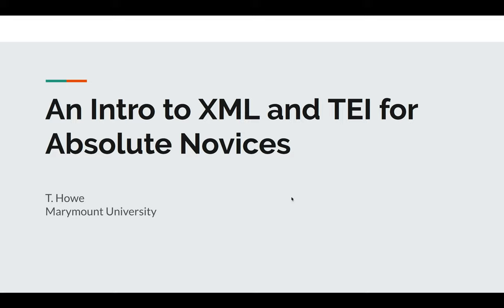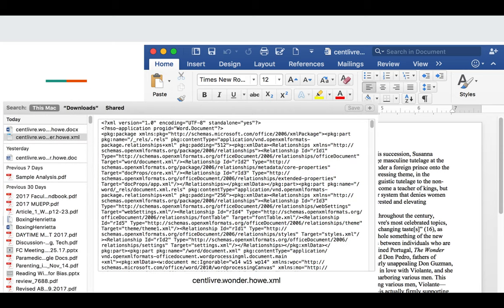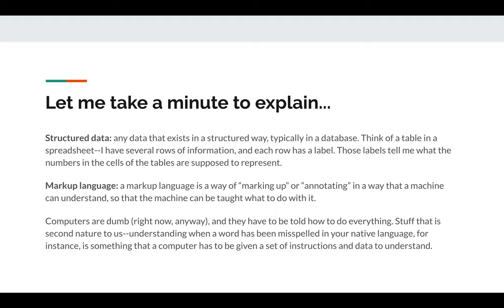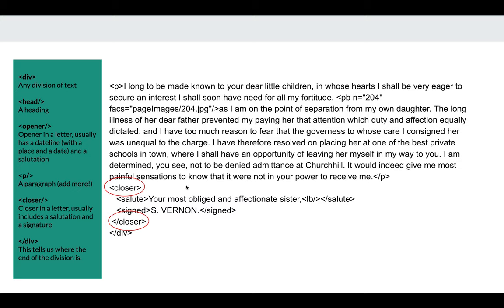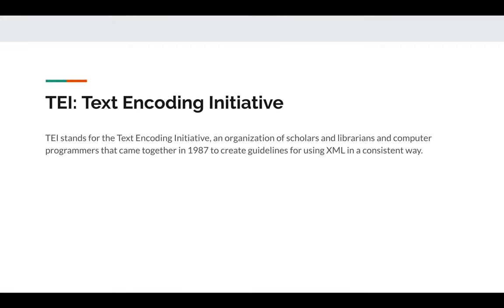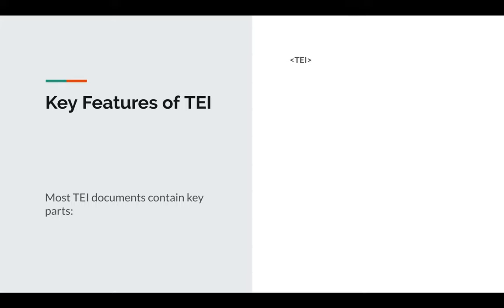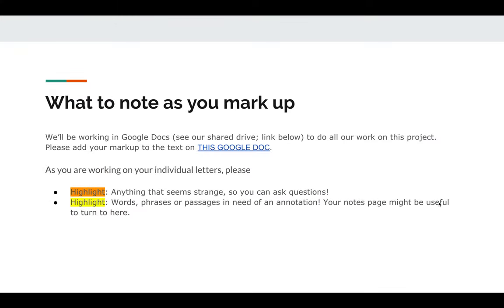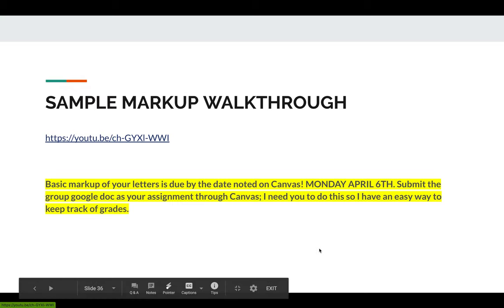XML Intro for Newbies!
EN208 Digital Approaches to Literature